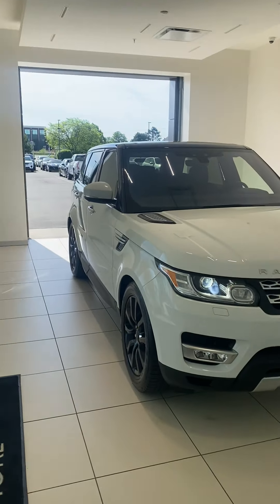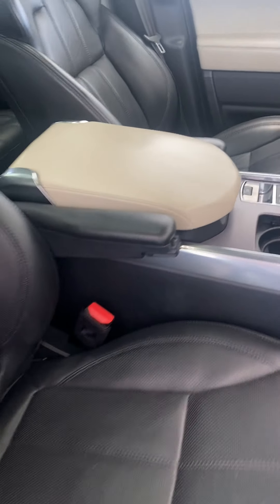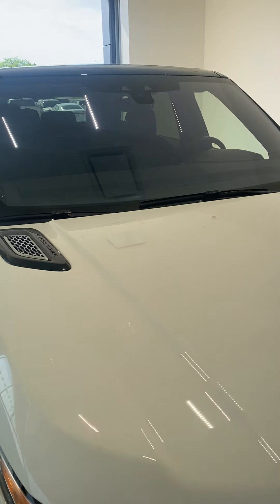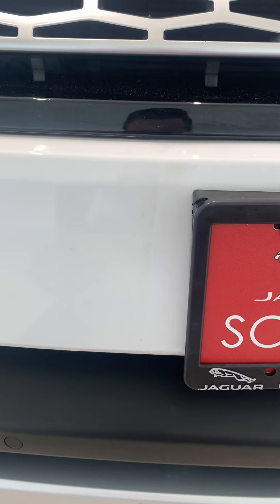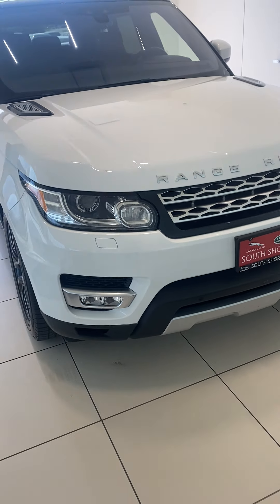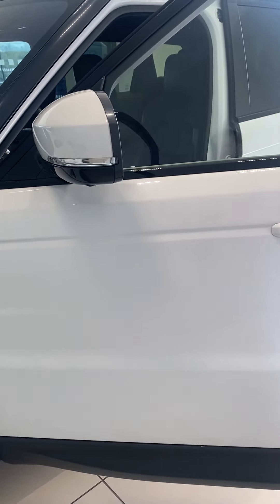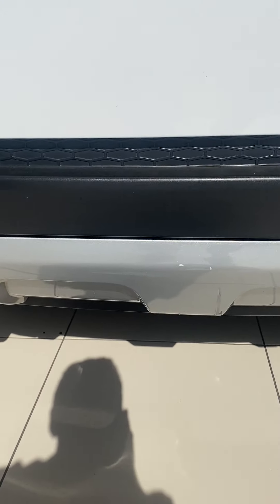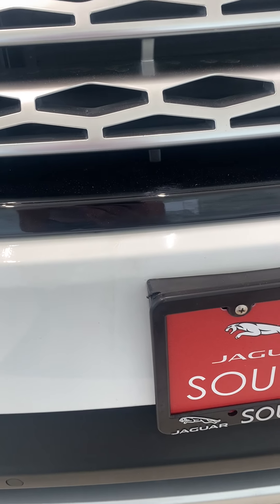Shawn RR Sport